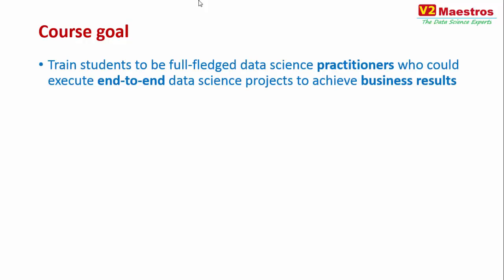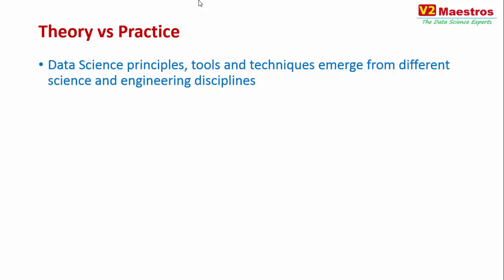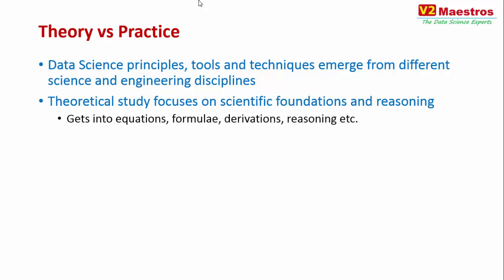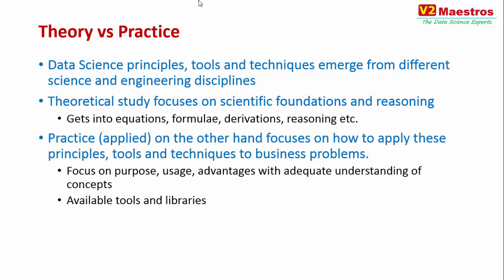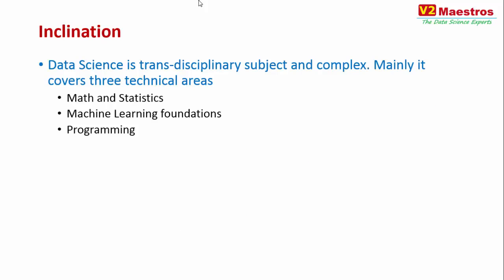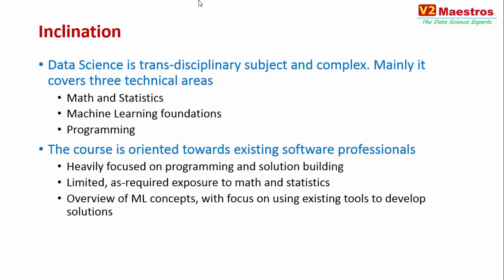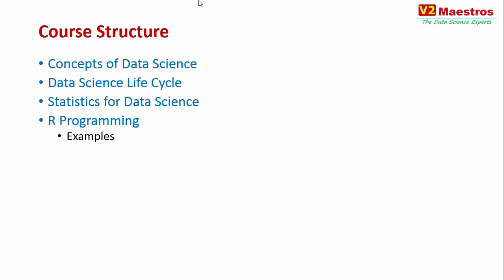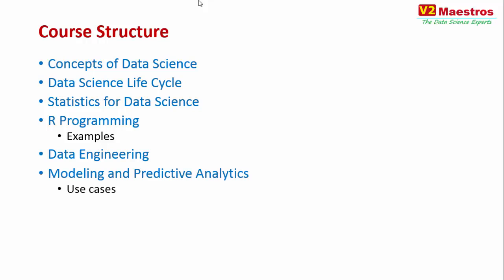Applied Data Science with R